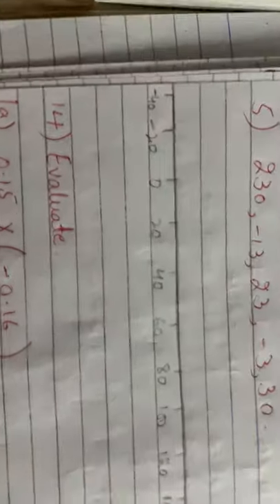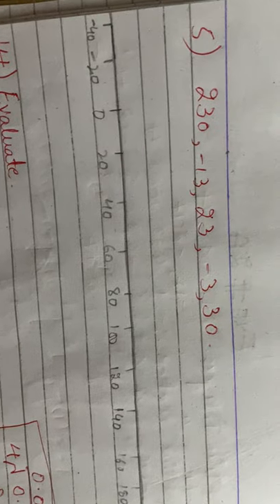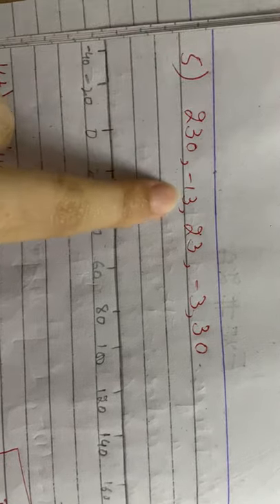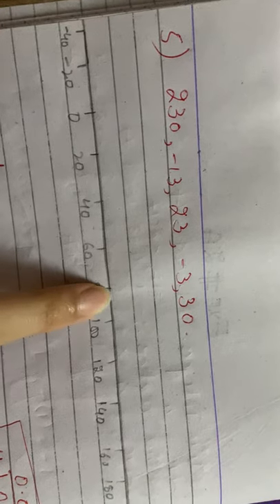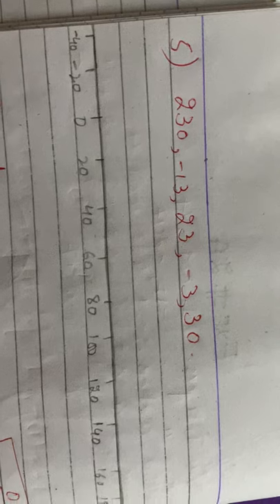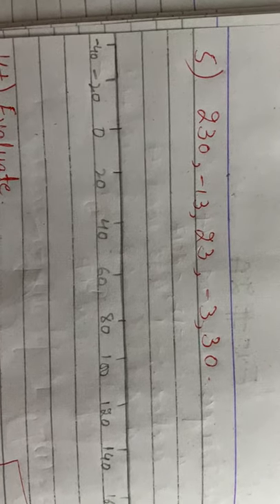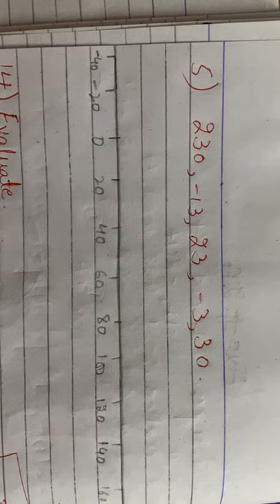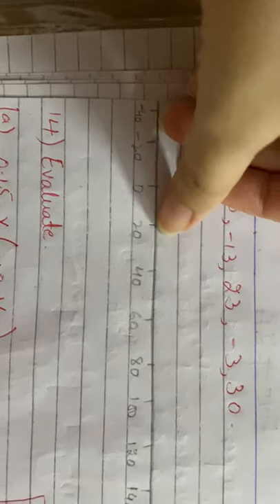Grade: 6- Maths- Session 1- Week 5